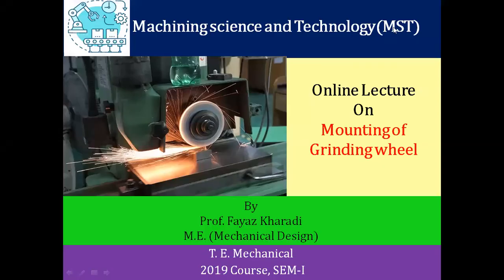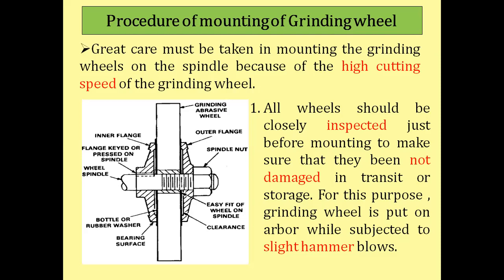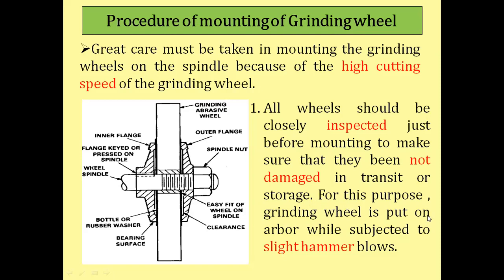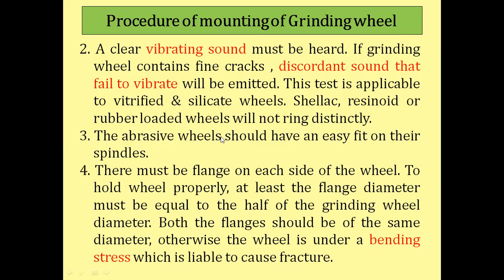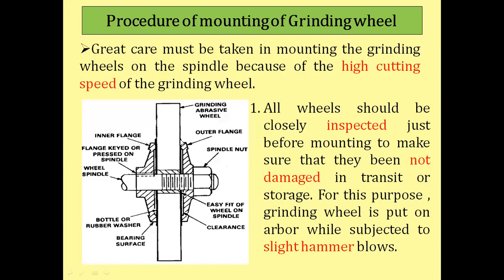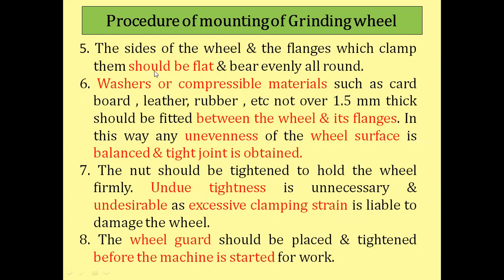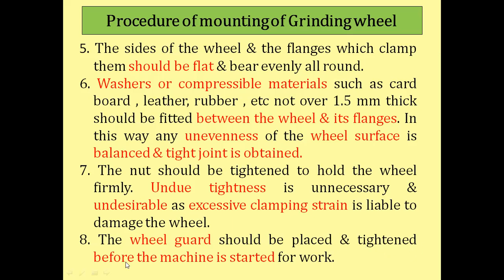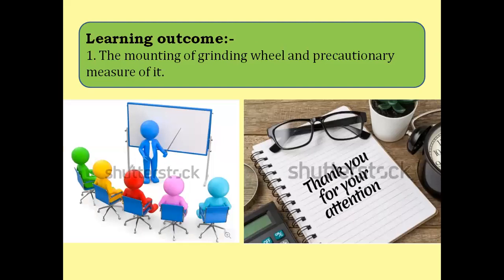Mounting of grinding wheel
The Students can understand the procedure and precaution of mounting of grinding wheel.